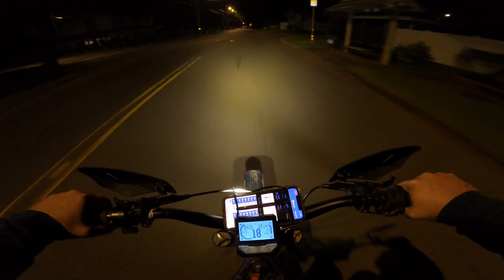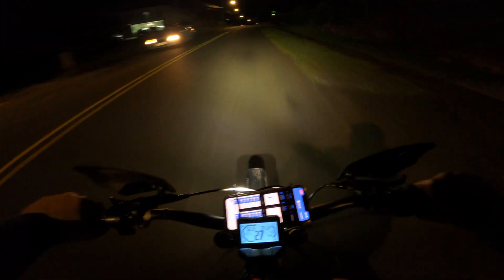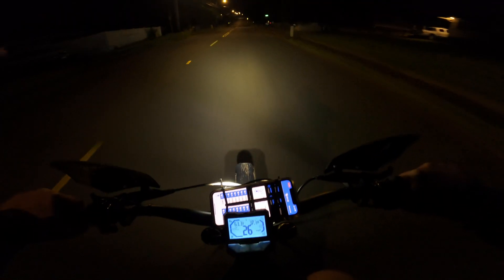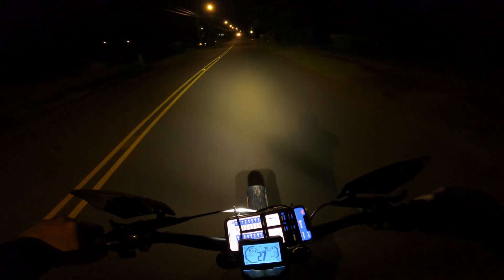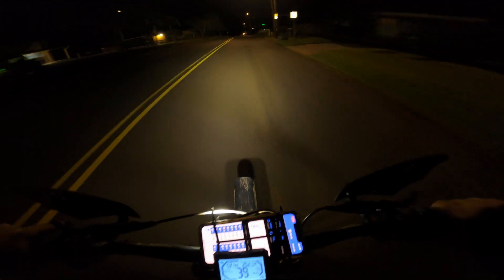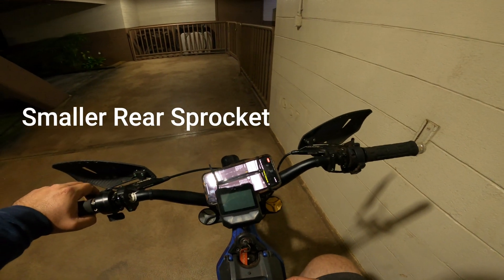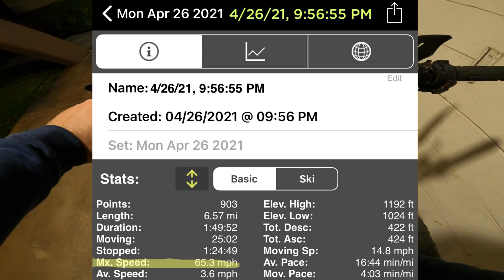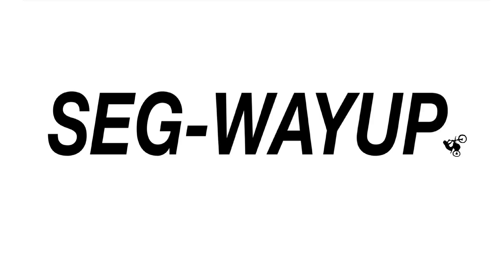Surronshop 60v Nucular 24f Top Speed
Running the surronshop 60v battery and nucular 24f controller. Settings are at 14.5k Kw, 500 phase amps, 260a, field weakening at 200a. Domino ethrottle, 18 inch rear, 19 inch front, 52t sprocket, 240 lb rider. Very Happy with the results. Highly recommend this combo. At full amp and wattage draw, I dropped only 5v battery sag. I have had this battery and controller for over 5 months now.